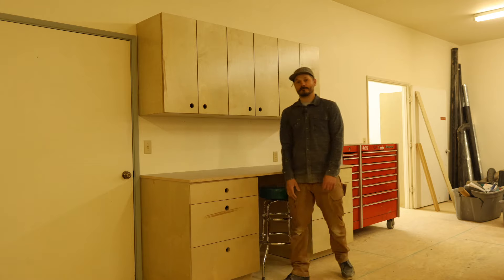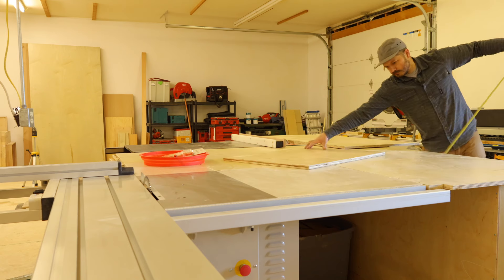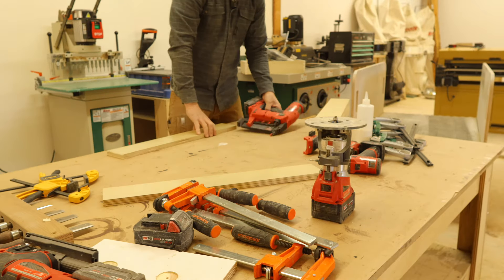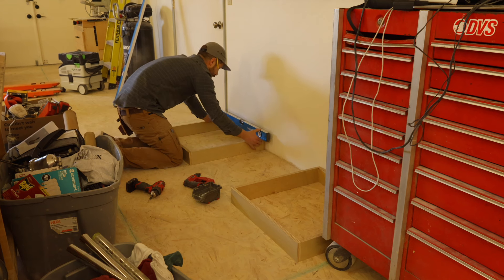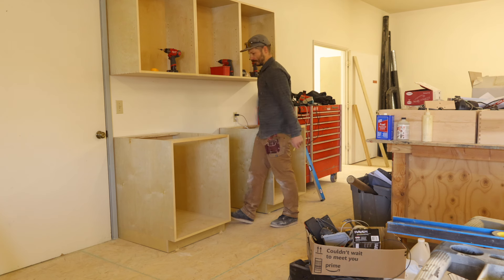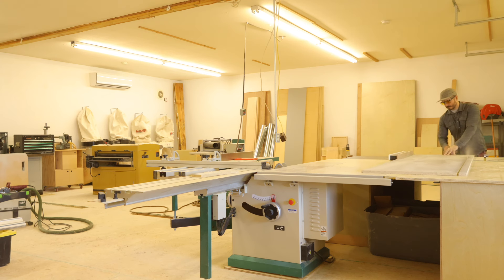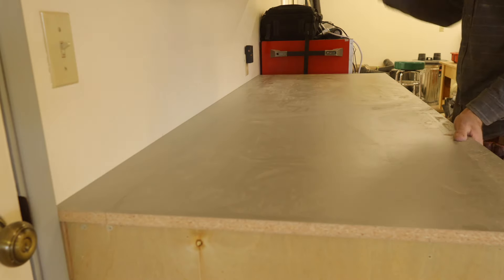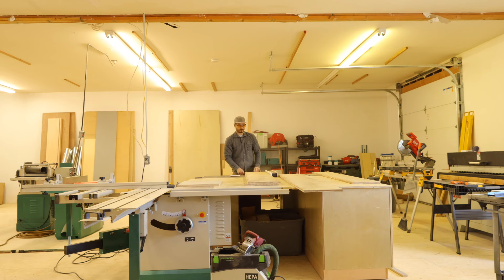Time to start getting things in order | Cabinet shop organization. SHOP MOVE PART 4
In this video I build a small desk with upper cabinets for the shop. I need a place to sit at the laptop in here and also a place to store things.  Check it out.